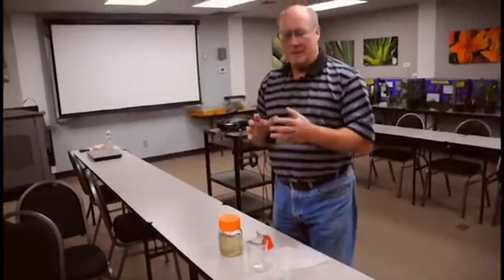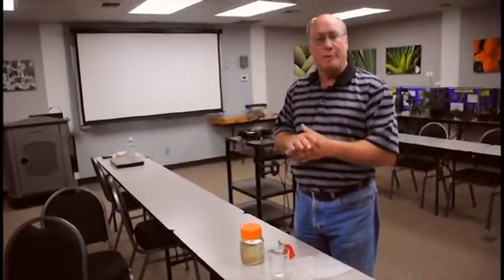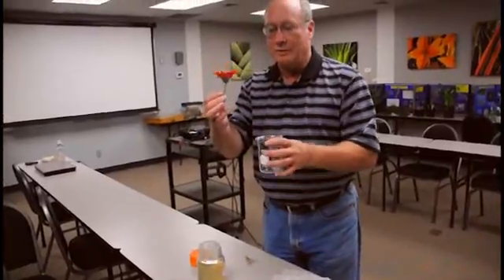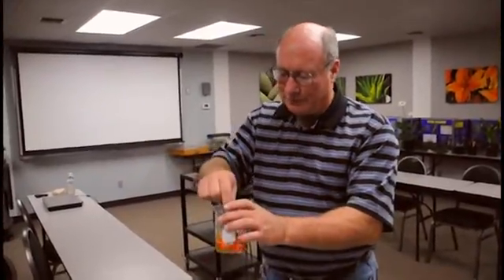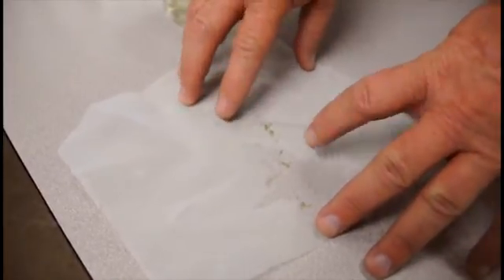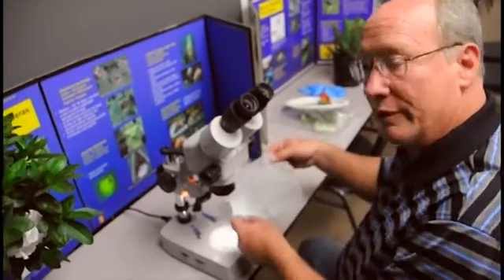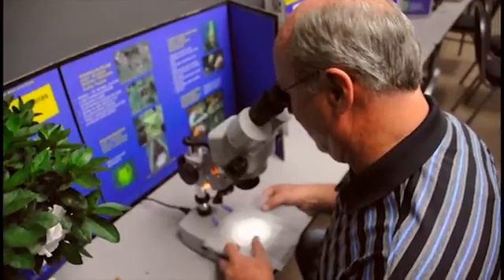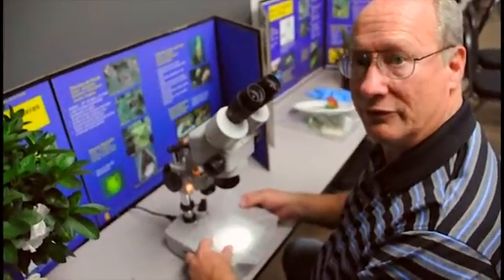Thrips Alcohol Screening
UCCE's Floriculture & Nursery Advisor, Jim Bethke, demonstrates how to easily test for thrips, mites and a a slew of other pests found in the ornamental plant industry.